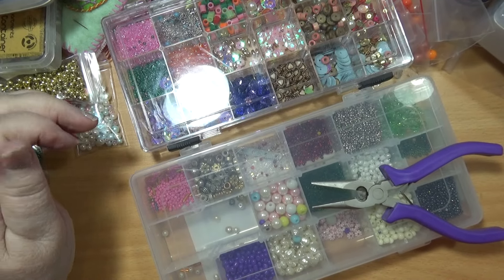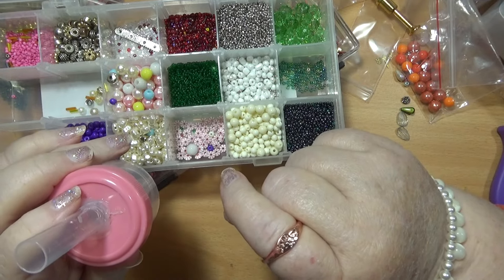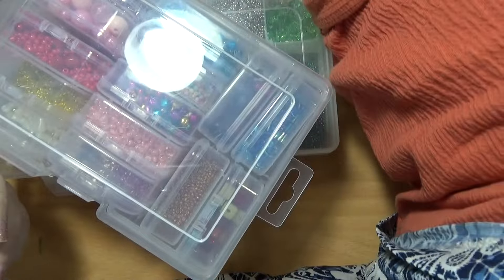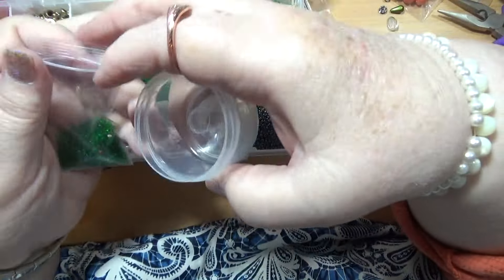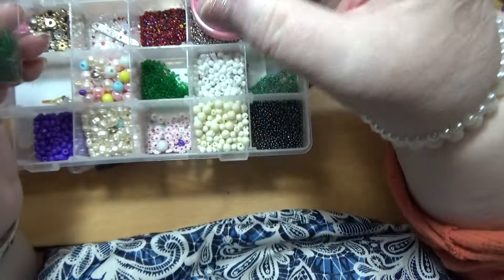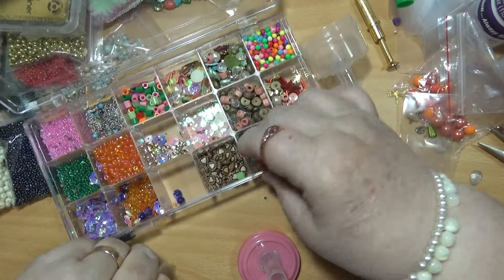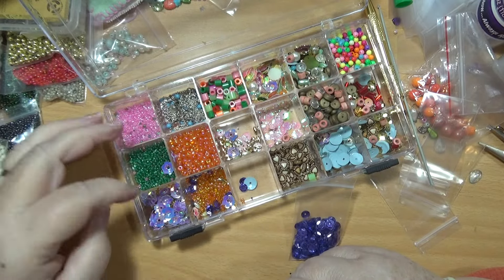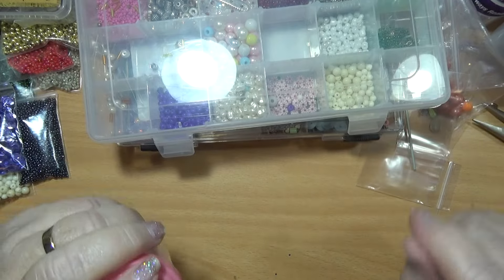How to transfer beads Seen on Valita ,s channel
Valita,s
Please be careful...if anyone is making this PLEASE remember to add up 4 layers of mesh or even try different fabric to stop any tiny particles that may be in the bottom of your beads! attach it down really well and check the mesh section every time you use it! You do NOT WANT ANYTHING GOING DOWN YOUR LUNGS!. (Disclaimer) If you make this it is at YOUR OWN RISK!  If in any doubt please buy a mini vac!